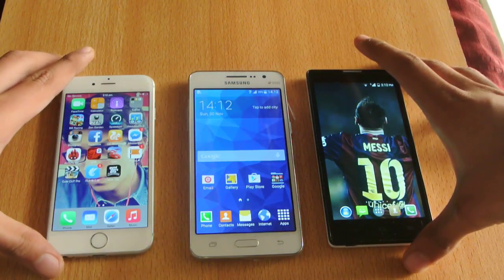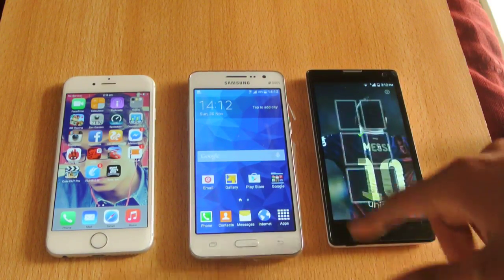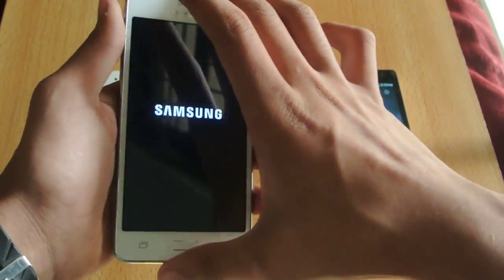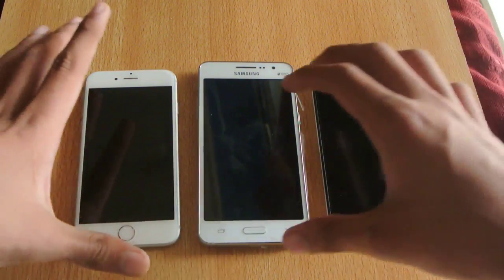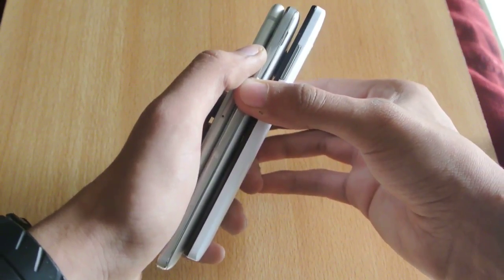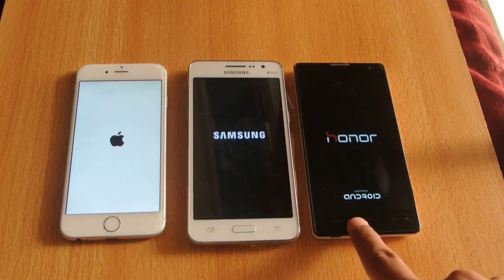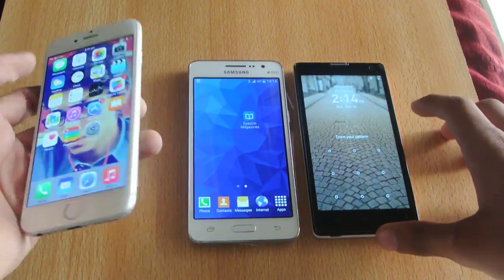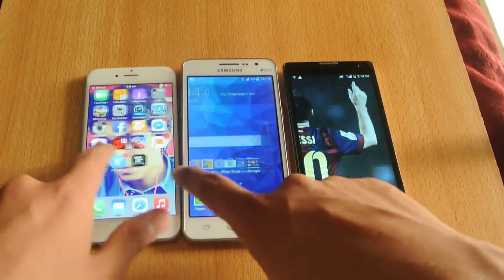iPhone 6 vs Samsung Galaxy Grand Prime vs Huawei Honor 3c - Speed Test Comparison HD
A quick speed test between iPhone 6 vs Samsung Galaxy Grand Prime vs Huawei Honor 3c.

& Many More!